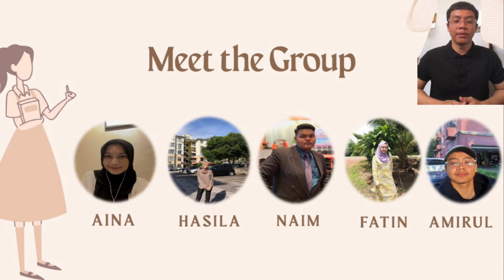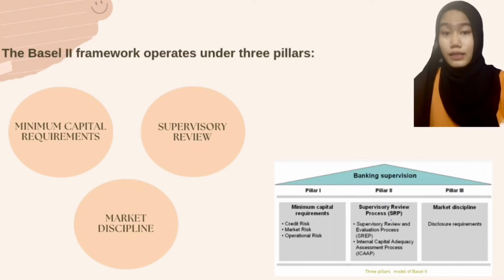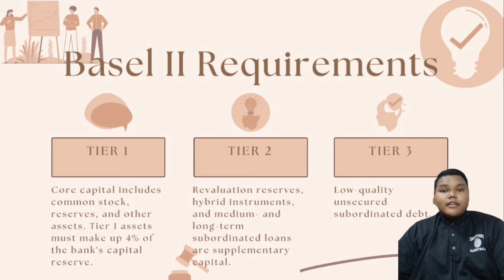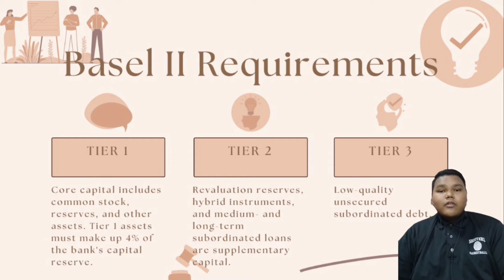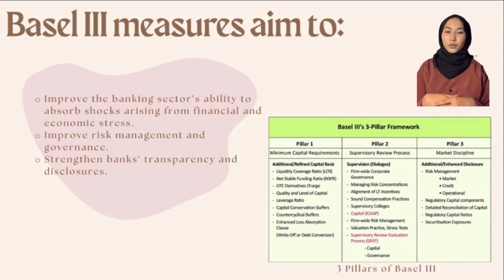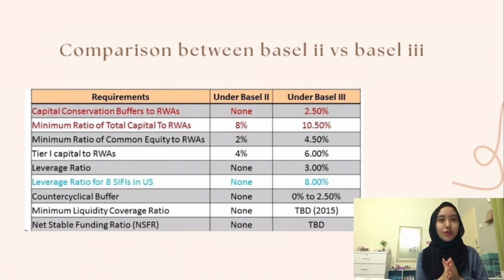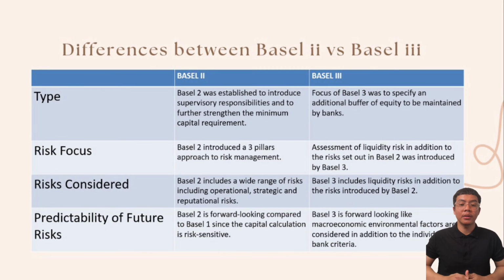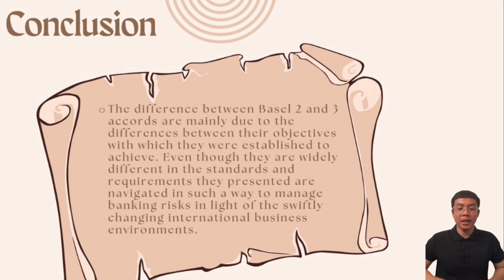PRESENTATION RISK AND COMPLIANCE GROUP 2